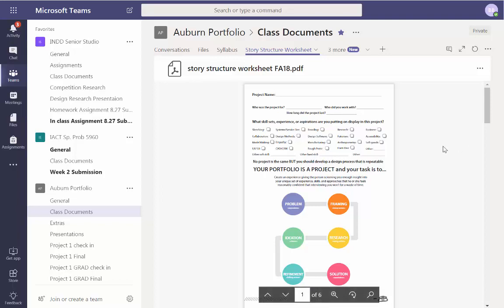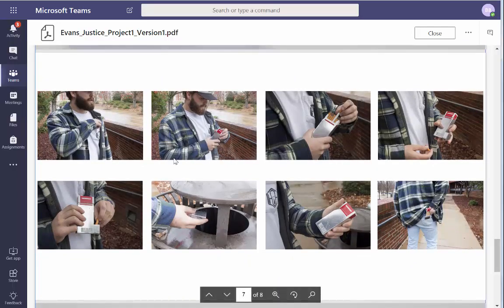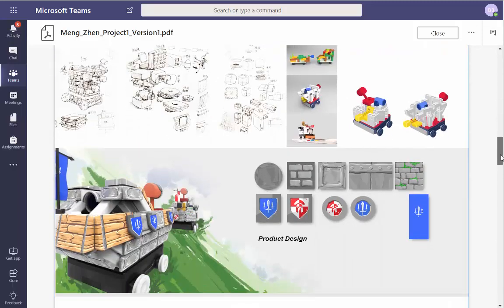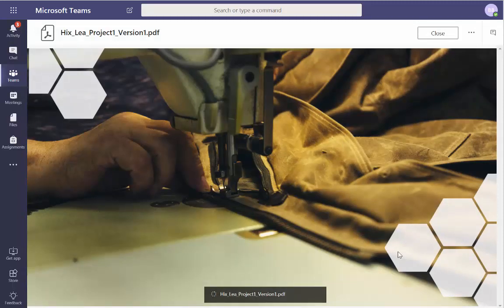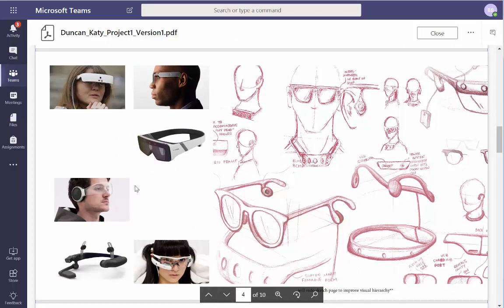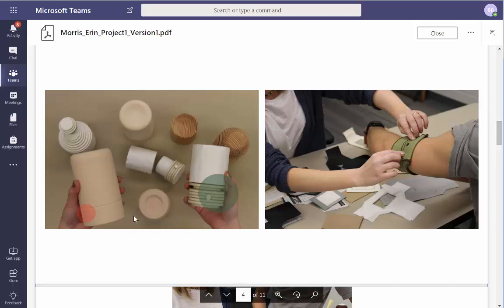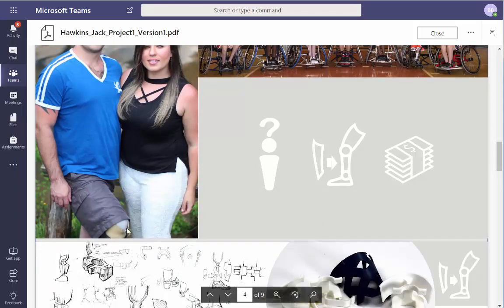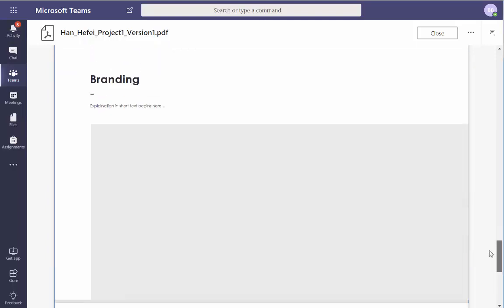UG Proj1 Check In Feedback